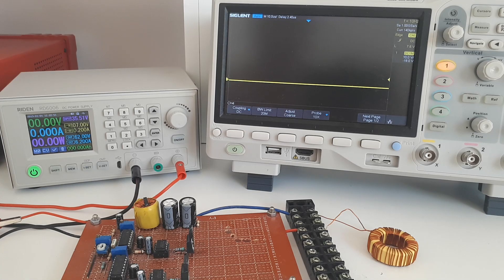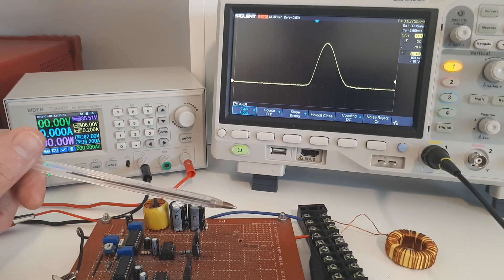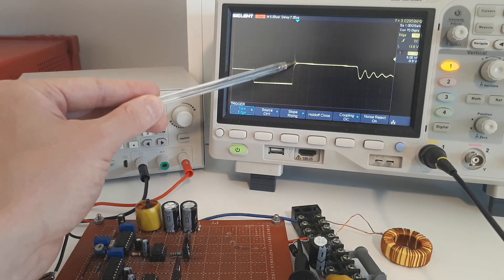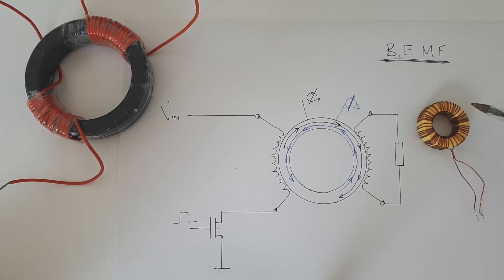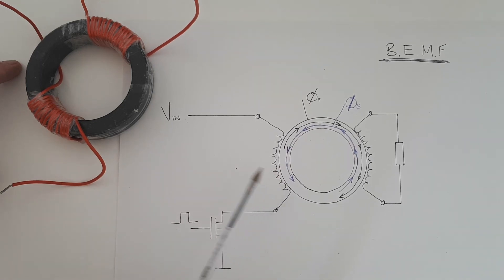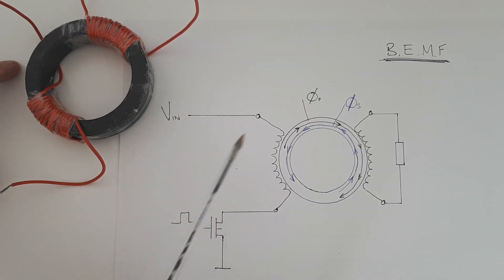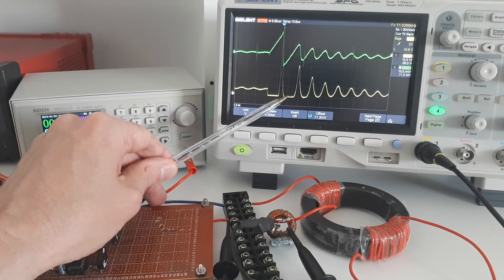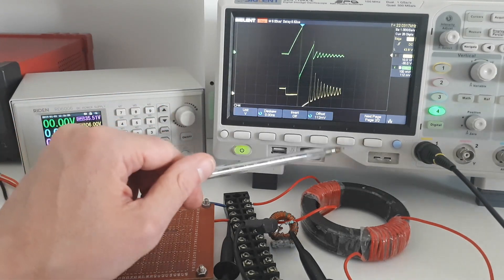What is Flyback Voltage and Back EMF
Here I explain what Back EMF and Flyback Voltages are, and show examples of both on the oscilloscope.

Timecodes
0:00 - Intro
0:22 - Flyback Voltage
3:37 - What is Back EMF
7:16 - Back EMF demo